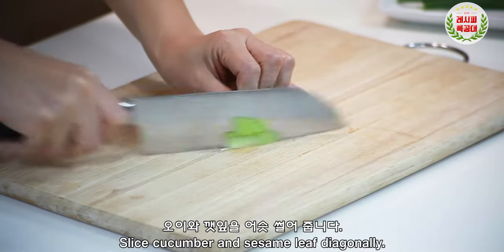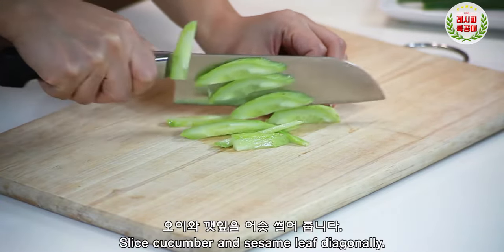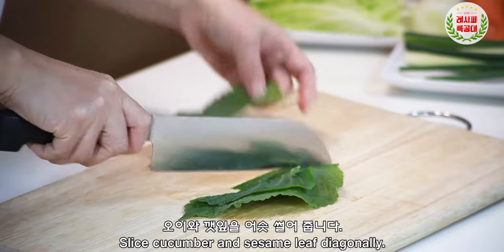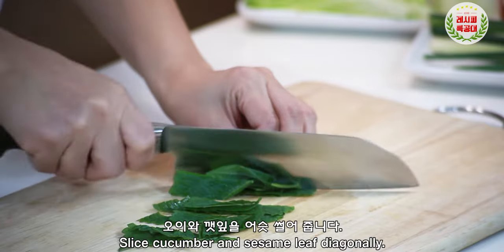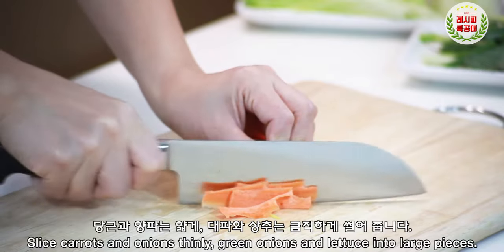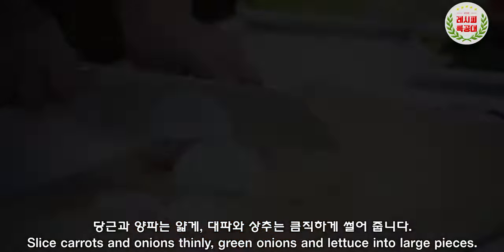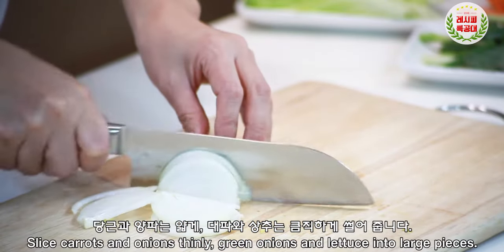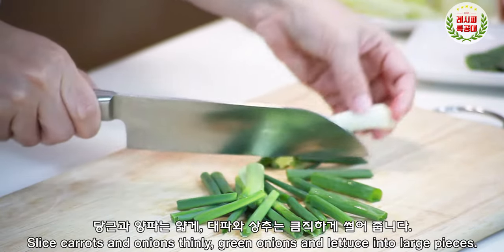쫀득쫀득 탱글탱글, 양념장의 황금비율! 맛좋은 도토리묵 무침(Seasoned acorn jelly salad) 만드는 법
안녕하십니까? 레시피특공대 입니다.

깔끔하고 맛있는 초간단 메뉴~
실패 없이 만드는 기막힌 맛의 양념장 까지~
"도토리묵 무침" 만드는 법을 소개합니다.
(Seasoned acorn jelly salad)

도토리묵은 무공해 식품으로 소화가 잘되며 모세혈관을 튼튼하게 해줍니다.
또한, 중금속 해독에 좋고 장과 위를 튼튼하게 하며
성인병 예방과 피로회복, 숙취에도 탁월한 효과가 있는 재료입니다. ^^

별미로 좋고 술안주로 좋은 도토리묵으로 만드는
간단하고 맛있는 요리가 바로 도토리묵 무침 입니다.

도토리묵과 함께 갖은 채소를 버무리기만 하면 되는 쉬운 요리이다 보니
가장 중요한 것이 양념장이라 할 수 있지요~
실패 없는 양념장 비율! 영상 그대로 하시면 입에 딱 맞지 않을까 생각이 듭니다.^^

영상과 함께 맛있는 "도토리묵 무침" 만들기 도전해 보세요~

더욱 맛있는 레시피로 찾아뵙겠습니다.
감사합니다.

맛있게 보셨다면 구독 / 덧글 부탁드립니다~ ^^